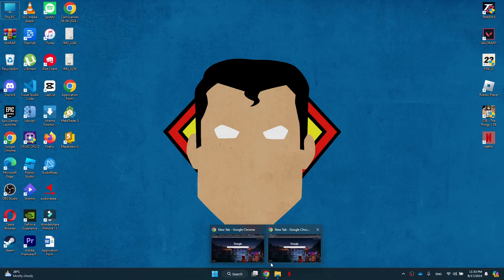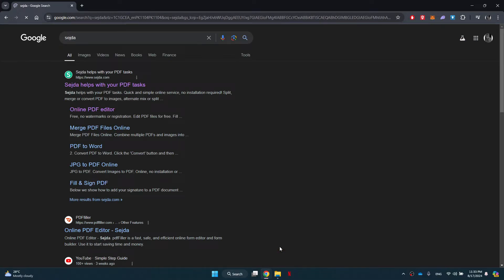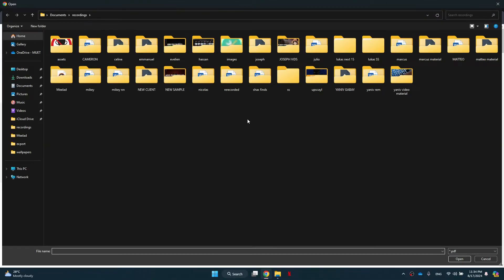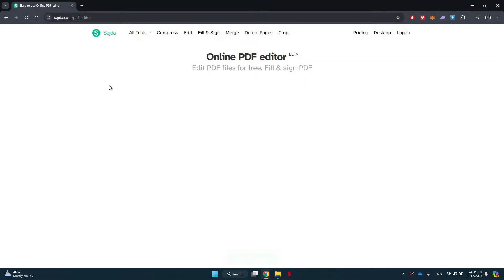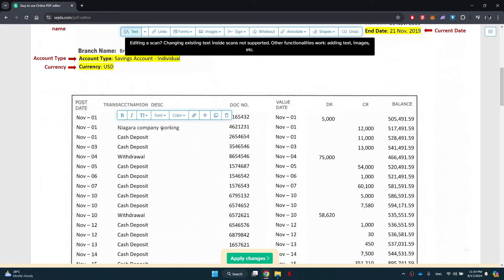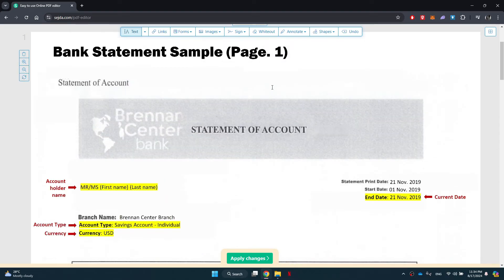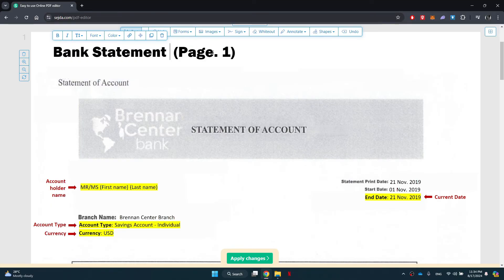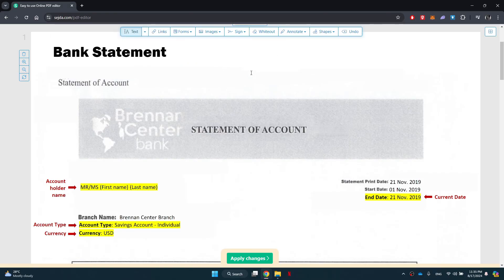How to edit a bank statement online using PDF editor 2024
Hey friends! Need to edit your bank statement online? In this video, I'll show you how to use a PDF editor to make changes to your bank statement in 2024. Whether you're updating details or fixing errors, follow along for a clear, step-by-step guide to editing your statements quickly and easily. Watch now to take control of your documents with confidence!"